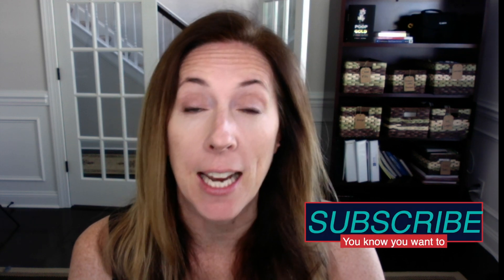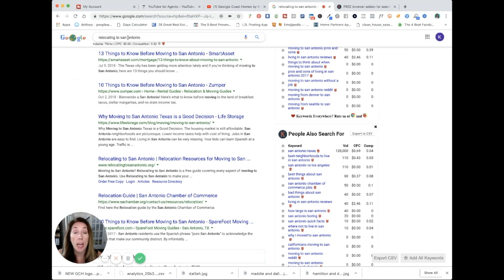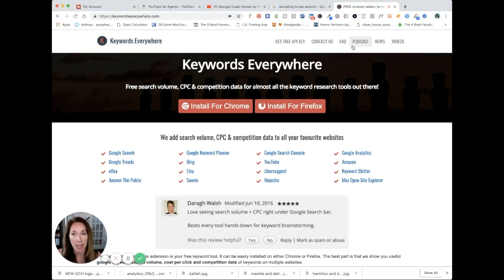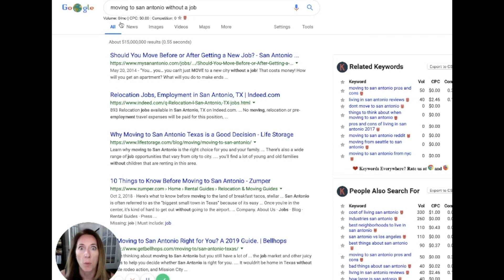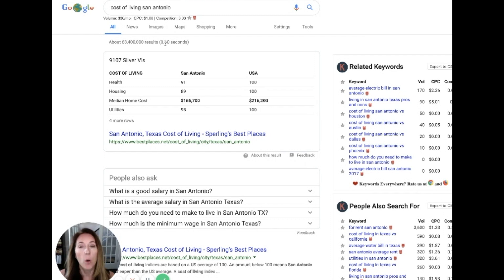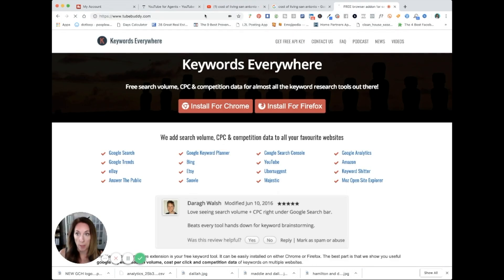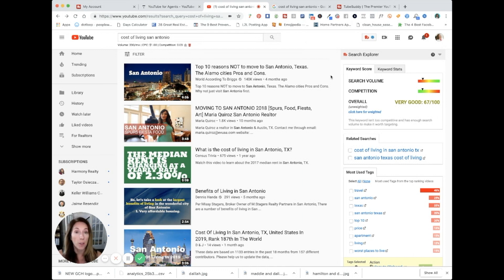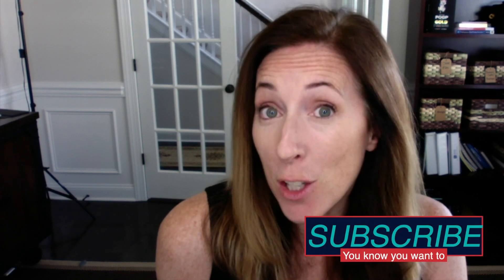Best Keyword Research Tool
Here are my personal favorite best keyword research tools for YouTube videos and blogging.

Ready to start generating free leads for your real estate business using video?

Check out the Industry Syndicate - the first media company specifically for the real estate industry.  I’m proud to be a member and I hope you’ll check out some of the other amazing shows there too.

Got a referral for me?  My team serves the entire Savannah, GA metro area!

Keller Williams Coastal Area Partners, GA real estate license #362605.